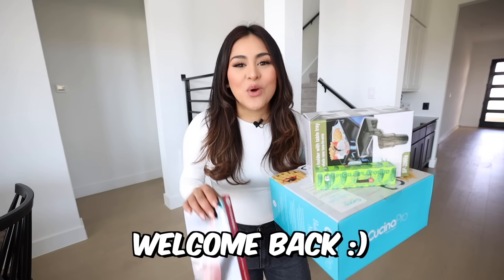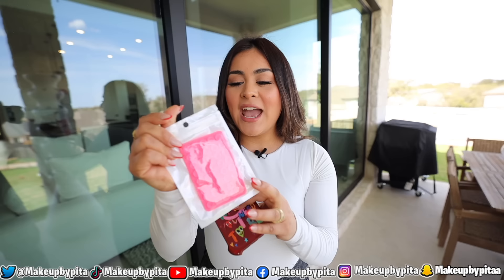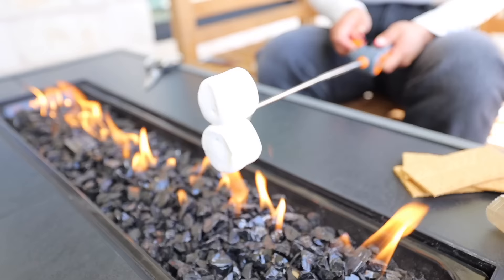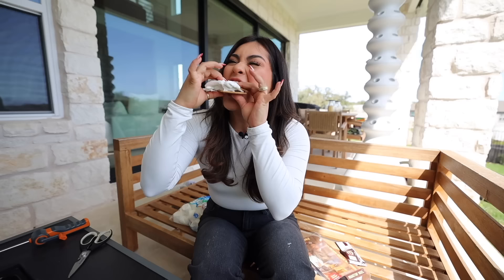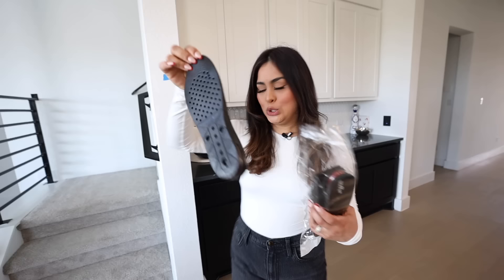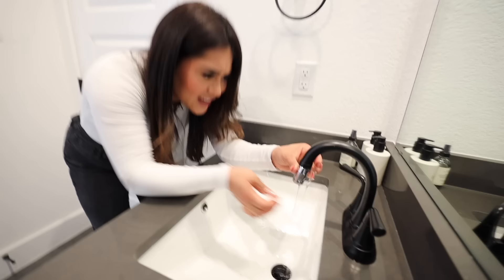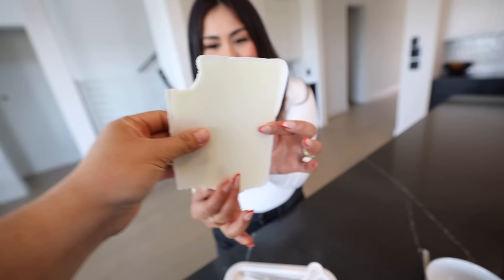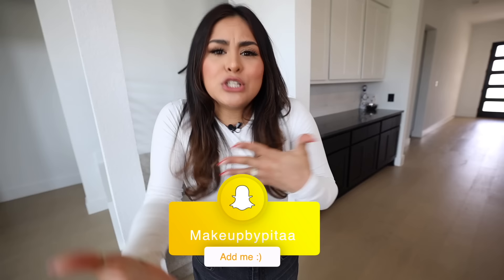Testing VIRAL TIKTOK Gadgets So You Don't Have To...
I bought the most viral gadgets from the TikTok to
test and see if they are worth it or not! Which one was your favorite?!

Gadgets-
Pickle toothpaste
Pickle and olive jar
Bike pizza cutter
Soda can opener
S’mores Machine
Height increase
Fruit slicer
Ice cream maker
Double-sided case mount
Faucet LED lights

 LET’S BECOME FRIENDS!!

Makeupbypita
1779 Wells Branch Pkwy